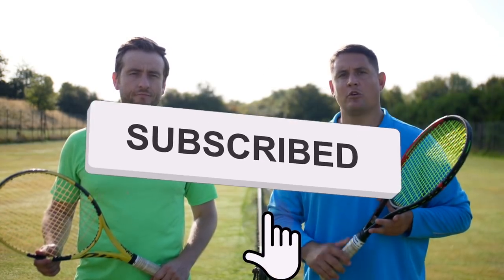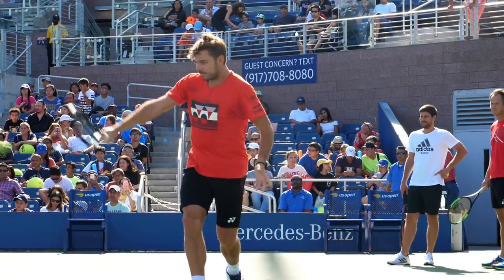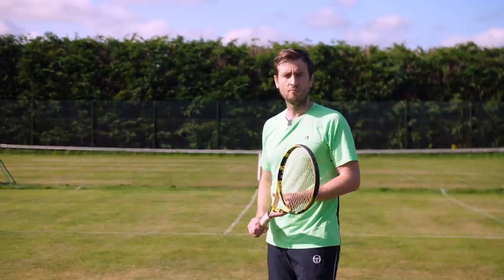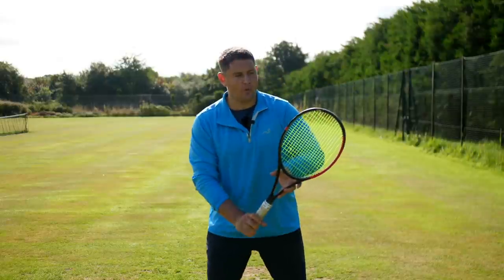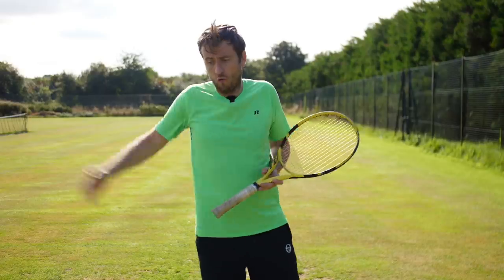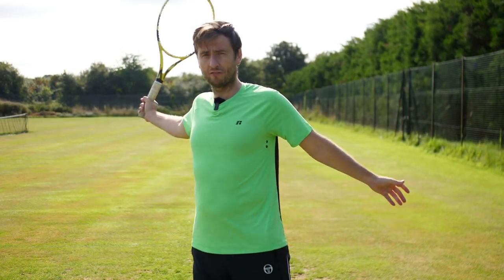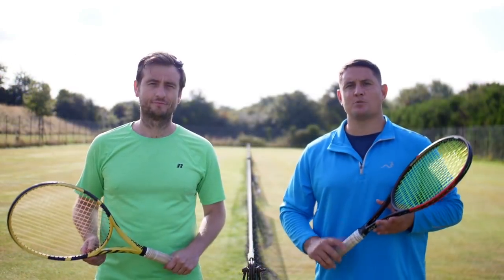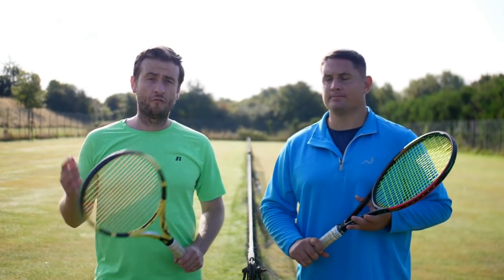Tip for Instant One Handed Backhand Improvement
Tip for Instant One Handed Backhand Improvement. The best single handed backhand players in the world all have one commonly overlooked element of their stroke which gives them both power and topspin ability on their shots. Learn the fundamentals download our FREE backhand guide

What do you struggle with on your backhand?

Tennis coaches Simon Konov & Alex Slabinsky of Top Tennis Training bring you the ultimate tennis lesson on the one handed backhand with a tip that will transform your game instantly. Learn the pro backhand technique for consistency and stability through contact to start using our tips in your next tennis training!

This one handed backhand lesson is perfect for beginner, intermediate and even advanced players who want to learn how to hit the perfect one handed backhand or how to hit a tennis backhand in general.

In this video with examples from Roger Federer, Stan Wawrinka, Stefanos Tsitsipas and Dominic Thiem we cover:

00:00 How To Hit a One Handed Backhand in Tennis
00:51 Preparation Stage on Tennis One Handed Backhand
03:30 Hit Stage on One Handed Tennis Backhand
05:01 One Handed Backhand Follow Through and Finish
06:00 Tennis Drill for Huge One Handed Backhand Improvement
08:30 Funny Tennis Outtakes